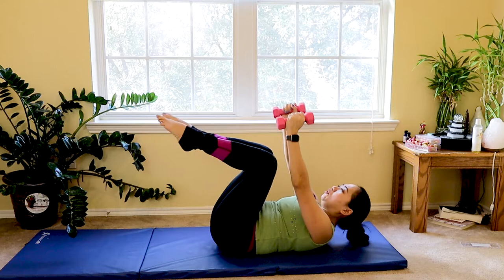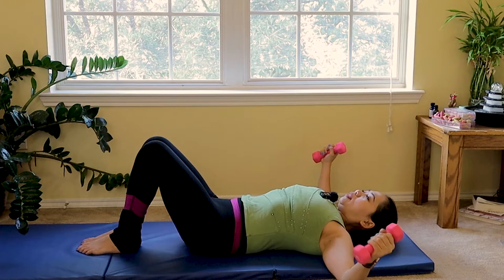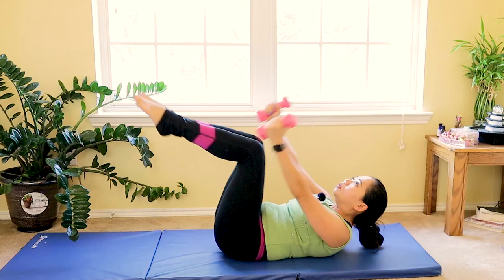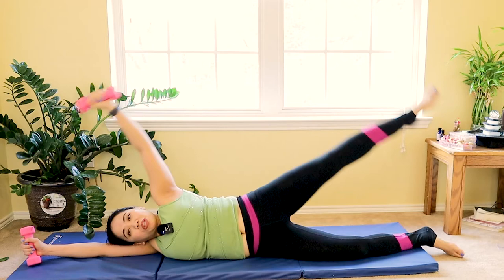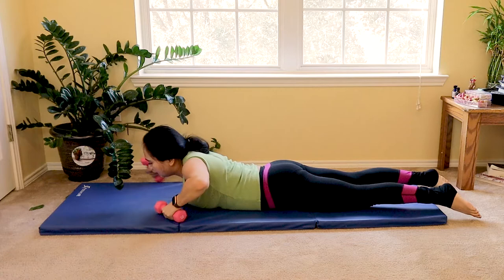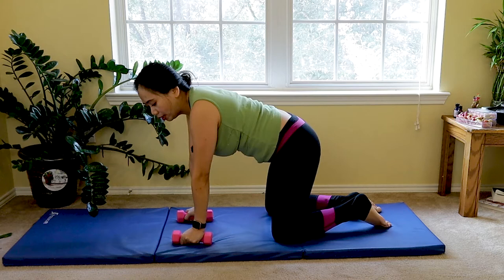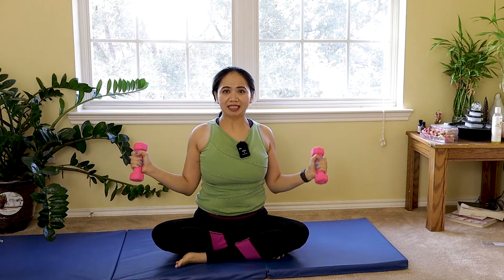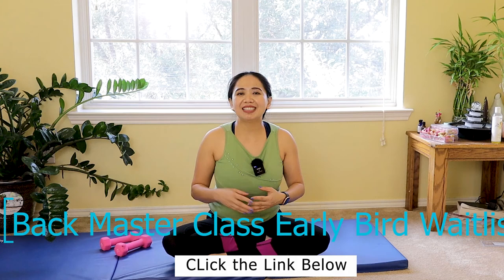20 minute Arm Core Pilates with Dumbbell Program to Improve Upper Back Posture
Weak upper back, core   Shoulders and upper body? Try this  20 minute Arm Core Pilates with Dumbbell Program to Improve Upper Back Posture
Do you need an extra support?

While you've probably never thought much about it, most of the exercises you do are usually performed one of three ways: standing and seated . But when it comes to training your arms and abs, there's another option that's equally as challenging but safer for your back: supine, Side Lying and on your stomach in order to engage your posterior chain muscles , overall improving your postural muscles and overall posture awareness.

"Compared to standing and seated exercises, these positions exercises allow you to lower your center of mass, which enables you to alleviate unnecessary motion through the lumbar spine and pelvis,"

In other words, the half-kneeling posture puts your body in a stable position, so you can engage the proper muscles in your upper body (especially during overhead exercises) without straining your back.

The prone  position (lying on your stomach) also stretches your hip flexors, which is another big bonus for your back. That's because when your hip flexors are tight, they can tug on your back muscles, leading to lower back pain.

And since the side lying position sets a narrower base (compared to standing exercises), your core must do a lot of work to control your movements and maintain your balance. Meaning: modified side plank, build scapular and shoulder muscles as well as  build ab strength and trunk stability
Plus, being on one knee supplies the same benefits of unilateral movements — helping to improve balance and correct muscle imbalances – with less stability demands.